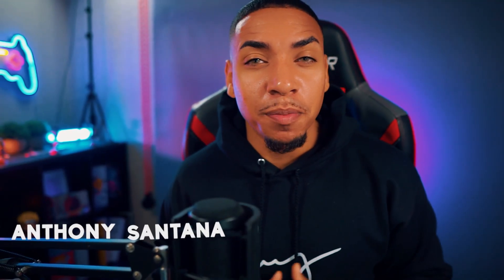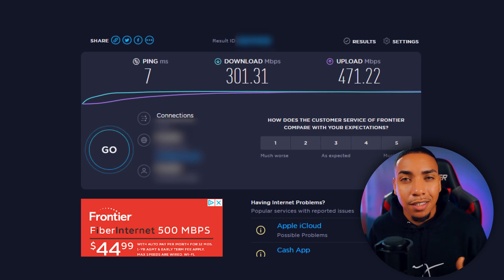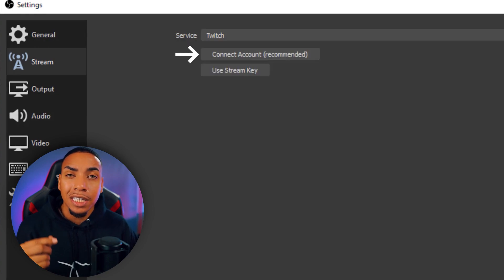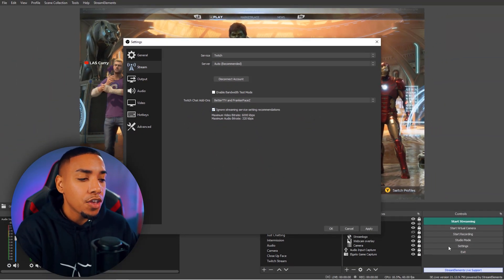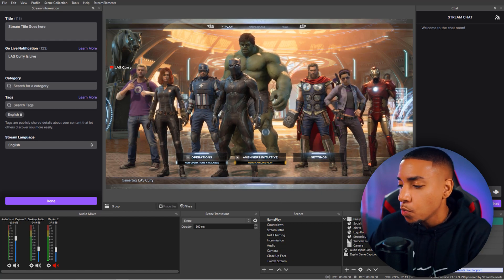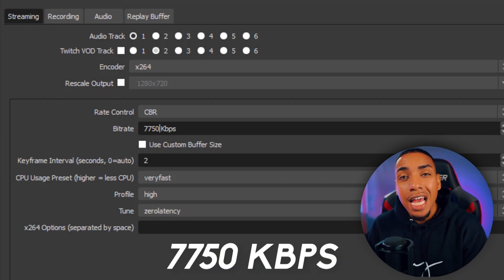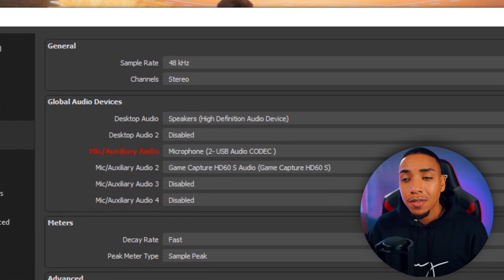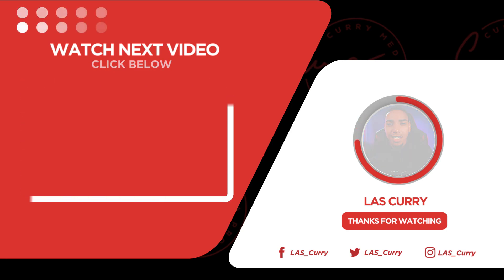How to Stream to Twitch Using OBS Studio [2022]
Learn how to stream to Twitch using OBS Studio. Want to learn how to add overlays to OBS Studio ➡️

📒 Show Notes  📒

3️⃣ Free Tool To Get More Views On Live Streams (Tubebuddy)

⏰ Timecodes ⏰
0:00 How to Stream to Twitch Using OBS Studio
0:14 What Internet Speed Do You Need to Live Stream
1:12 How to link Twitch to OBS Studio
2:40 How to Setup Twitch Chat Window in OBS Studio
3:37 The Best Settings To Use in OBS Studio

About:
In this video, you will learn how to stream on Twitch using OBS studio, along with the best OBS settings to you to have a good looking twitch stream.